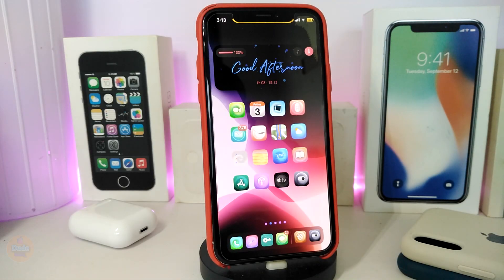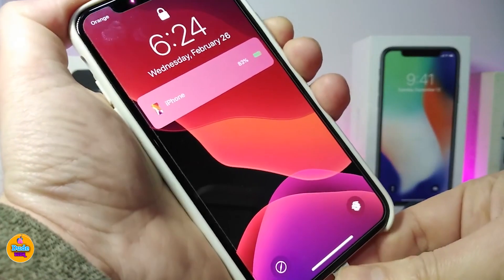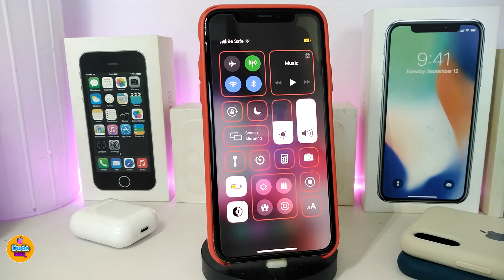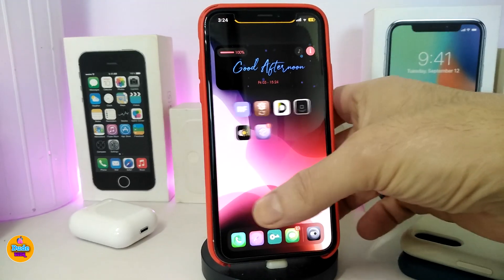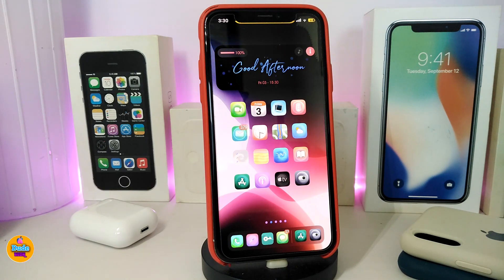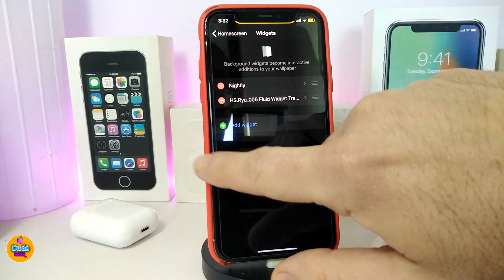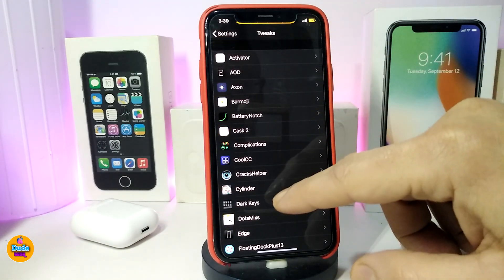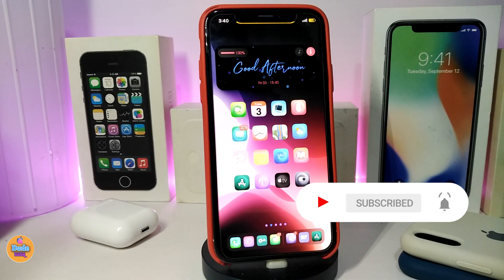My IPhone Setup TOP NEW Tweaks for iOS 13 Jailbreak 2020! (Unc0ver / Checkra1n & iOS 13.4)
Tweaks List:
[ LockScreen ]
Axon                    repo.openpack.io/
Maple 2
[ ControlCenter ]
CoolCC
PowerModule
[ HomeScreen ]
HomePlus          repo.kritanta.me/
Boxy4
Cylinder
Half
DarkKays
FloatingDockPlus13
Shuffle
RepoFinder
FluidWidget
Snowboard      sparkdev.me/
[ My Widget ]
Nightly
THEME : Twisted